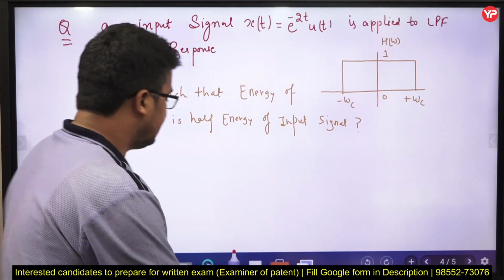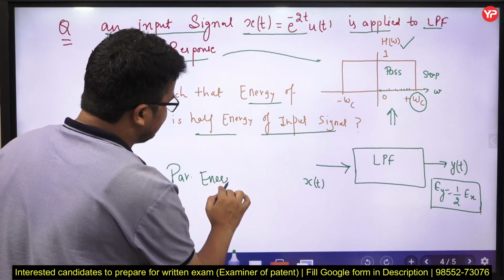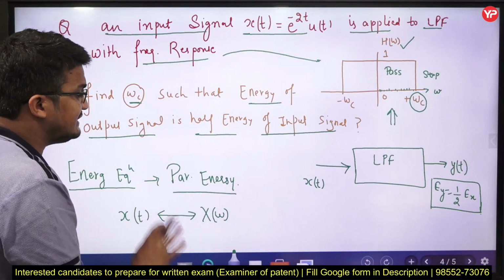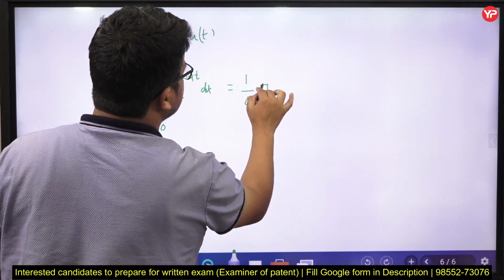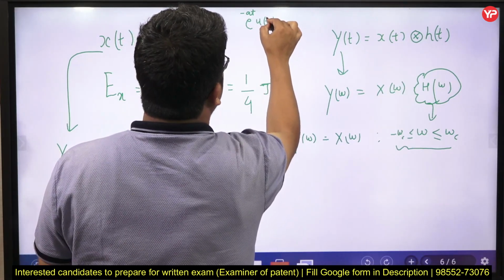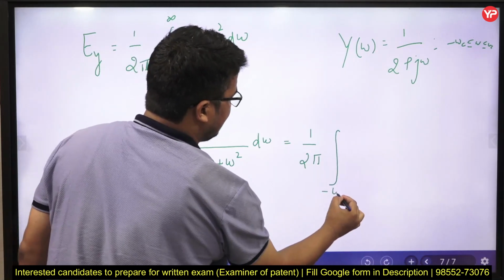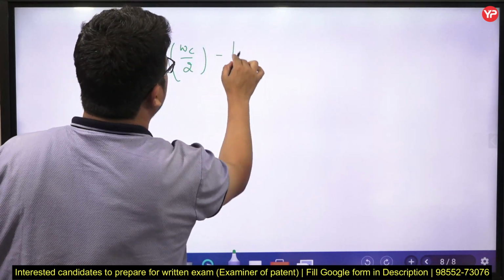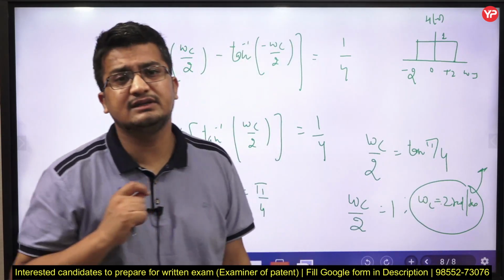Signal & System Sample Practice Question-I with Solution for CGPDTM Descriptive ECE & EE exam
Signal & System Sample Practice Question-I with Solution for CGPDTM Descriptive ECE & EE exam  | Descriptive solution of Analog Electronics Questions asked in previous year CGPDTM exam of Electronics  | Analysis of Previous year Electronics Descriptive paper | CGPDTM ECE written exam preparation Strategy to crack/prepare the CGPDTM written exam in 50 Days | All topics to be prepared for Exam | Complete Module details of CGPDTM 553 Post written exam preparation | Non technical & Technical | Best opportunity to get Group A Govt Job @ 35 years age limit without GATE | CGPDTM 553 posts | Prepare for Written exam with YourPedia Mechanical, Electronics, Electrical, Computer Science, Chemistry